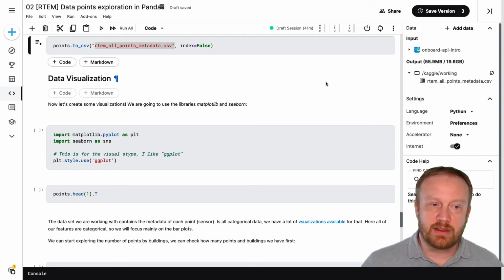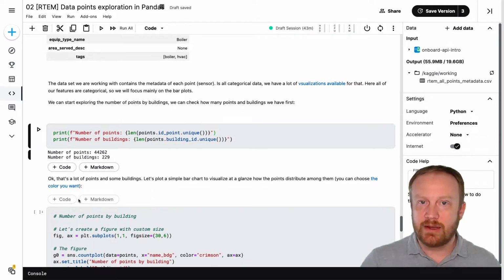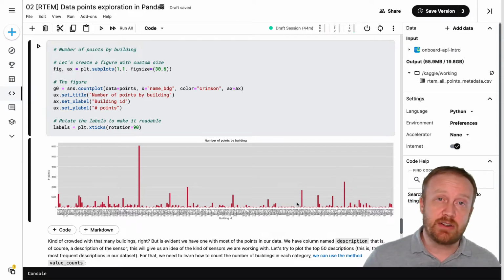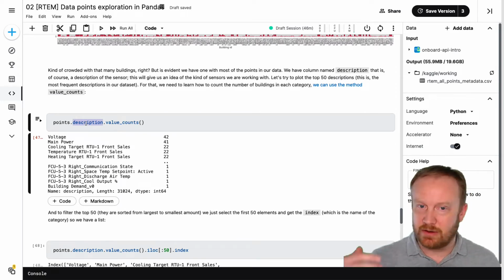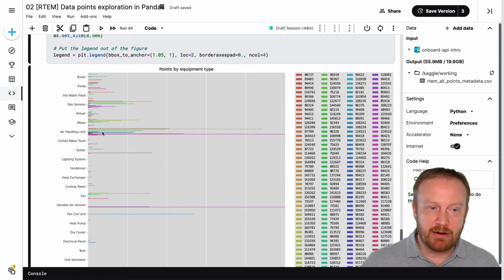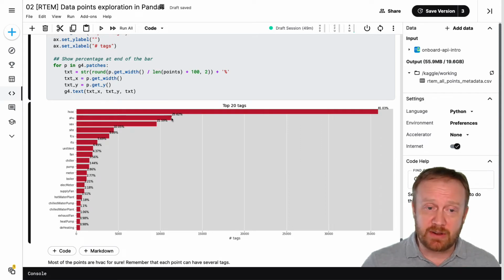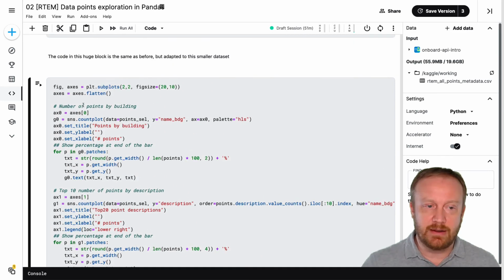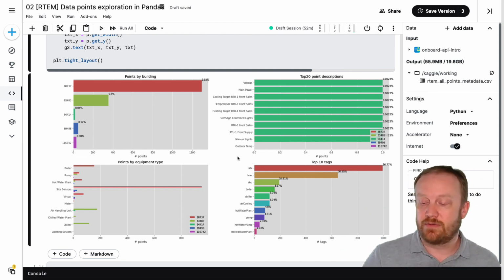Getting Started Series | 06 Data Visualization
Join Dr. Clayton Miller (National University of Singapore) as he explores the RTEM Hackathon data set using the Onboard API. Familiarize yourself with basic functions of the API and Kaggle Notebooks.